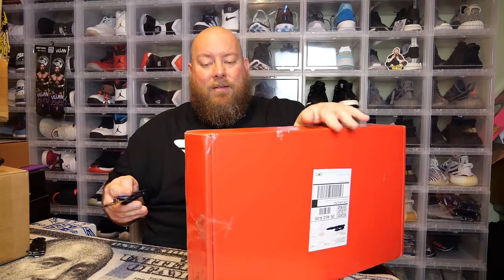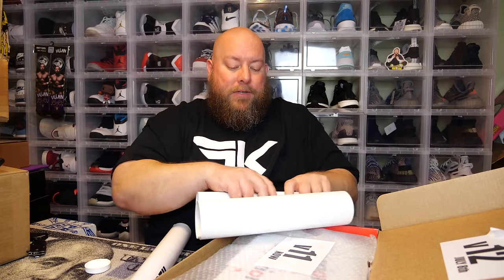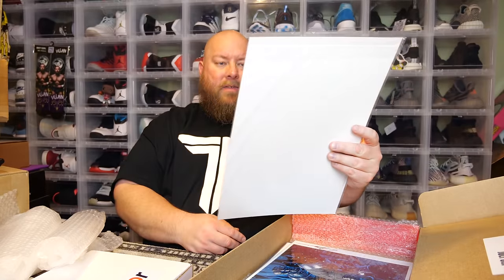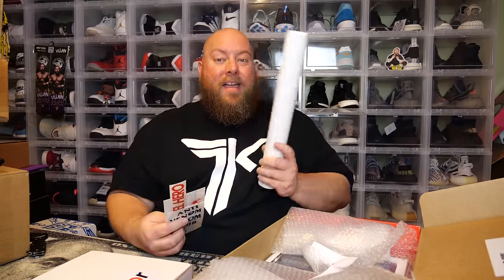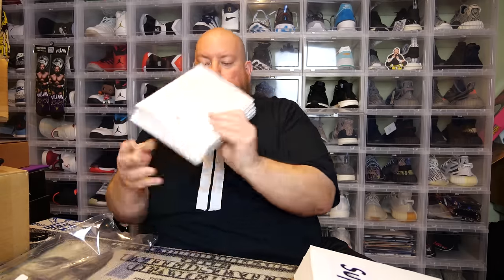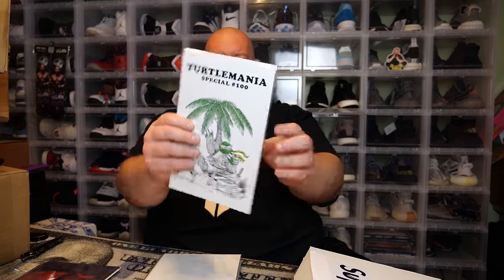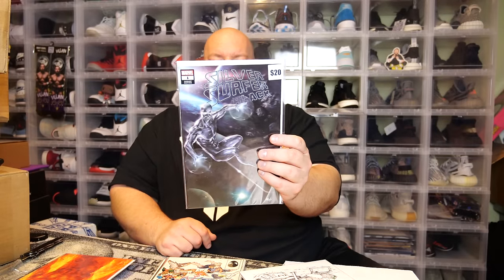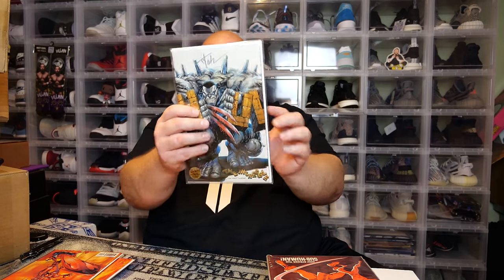Opening another $250 Superior V11 Comic Book Mystery Box - That Spiderman Booth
The last $250 Superior V11 Mystery box I purchased

Clint Miller
484 E. Carmel Dr. #127